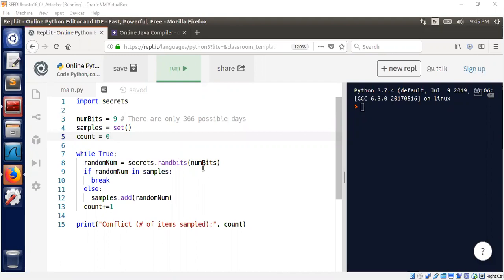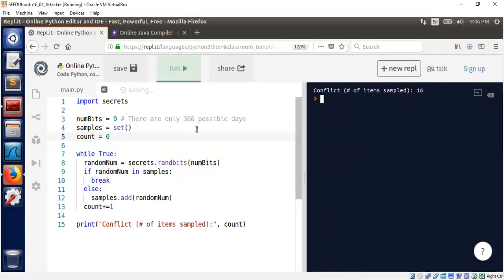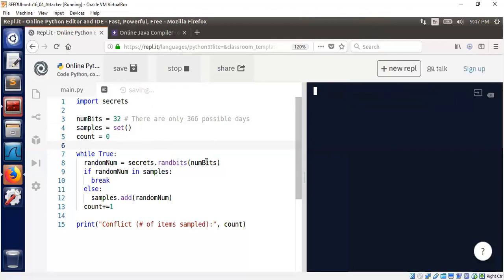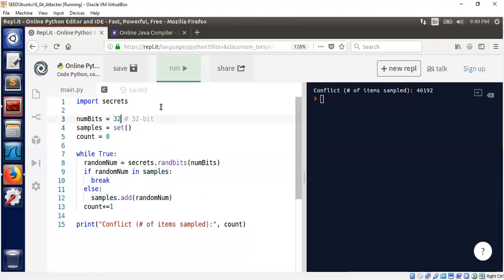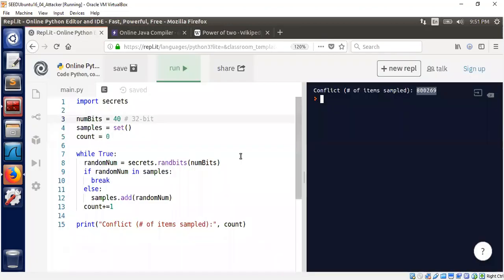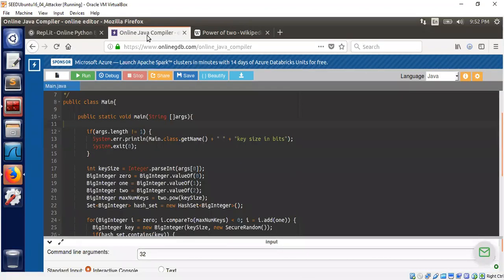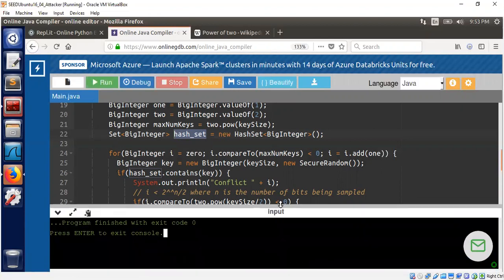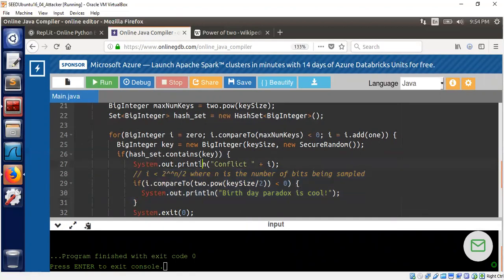Demo of Birthday Paradox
In Cryptography, the birthday paradox plays a significant role in the design of hash functions, generation of random keys/IVs, to name a few. In this session, we demonstrate the fundamental idea behind so-called birthday attacks.